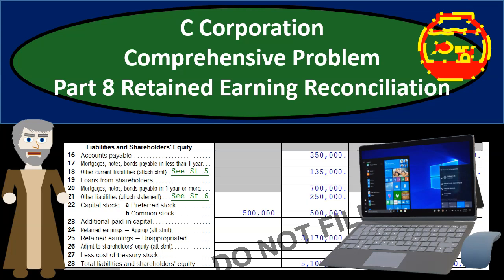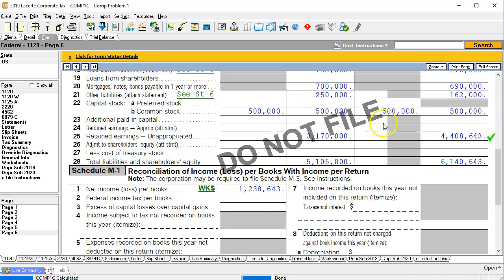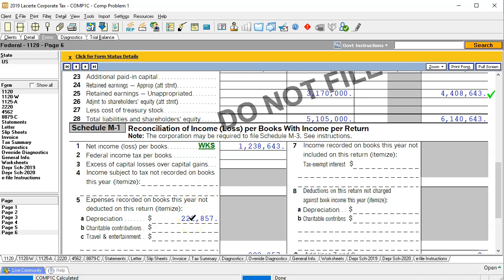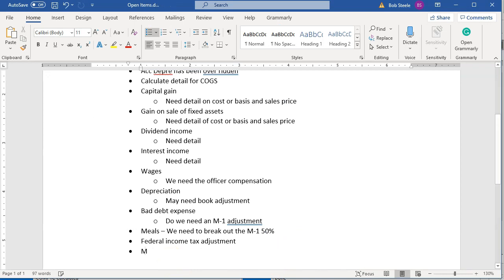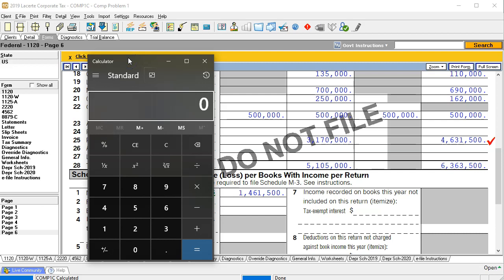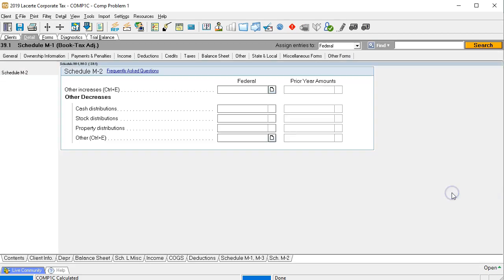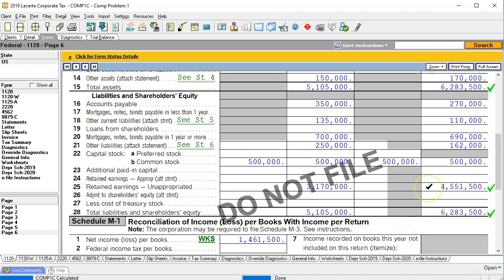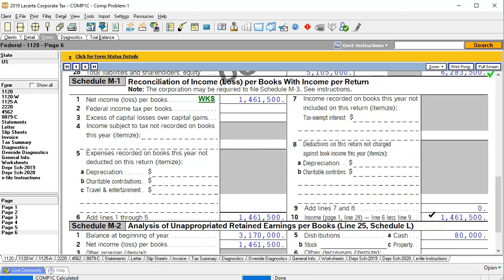C Corporation Comprehensive Problem Part 8 Retained Earning Reconciliation Comp 8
C Corporation Comprehensive Problem Part 8 Retained Earning Reconciliation
Corporation Income Tax